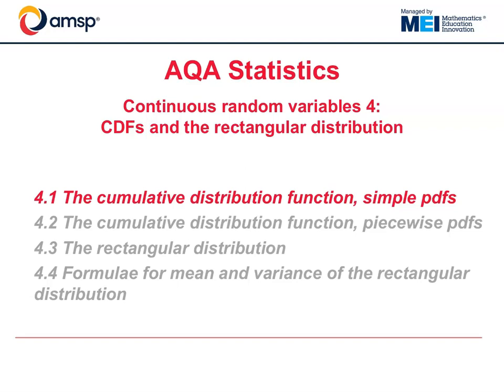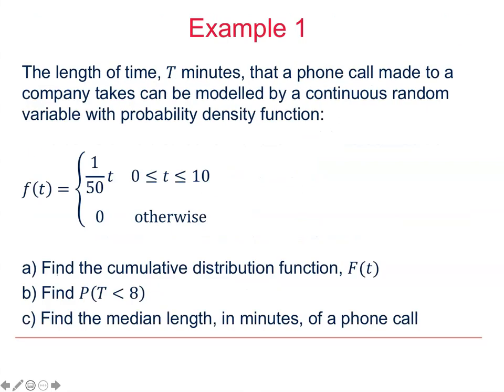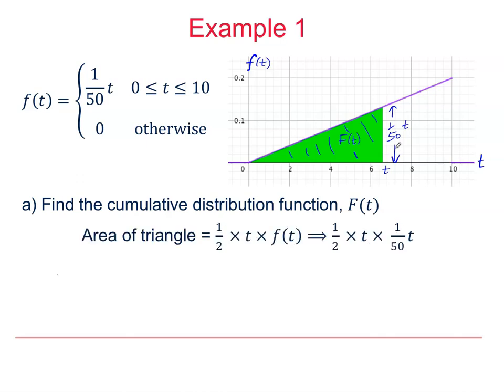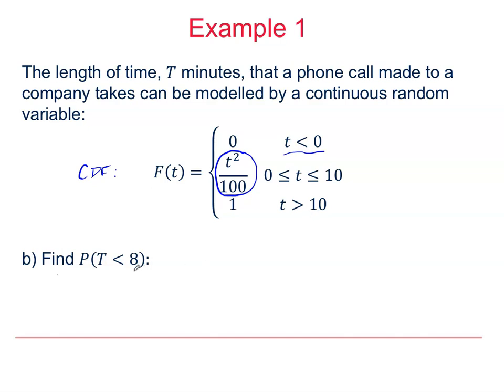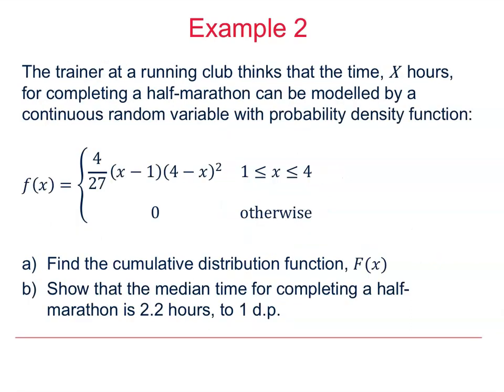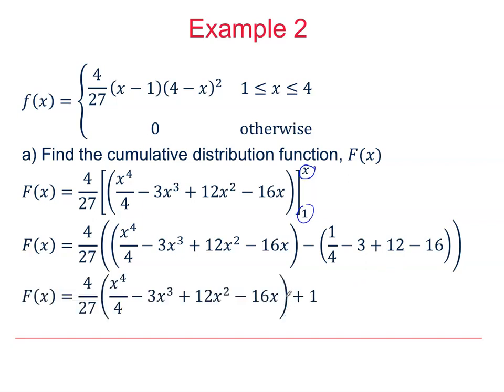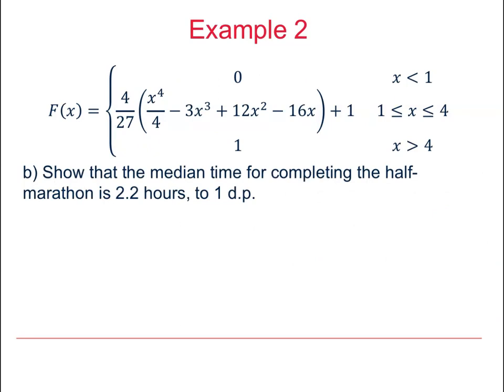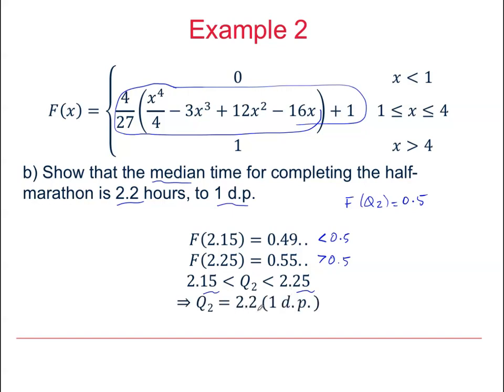AQA Statistics: Continuous random variables 4-1